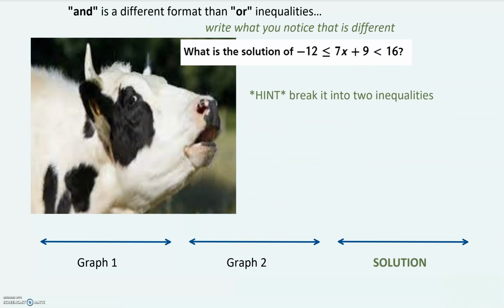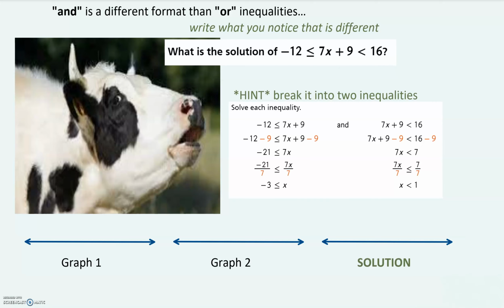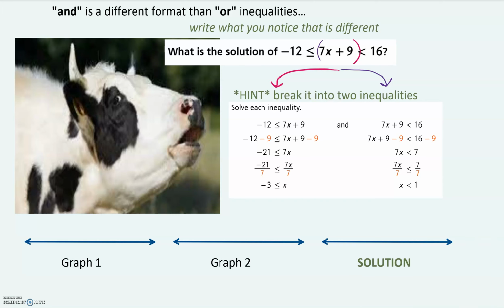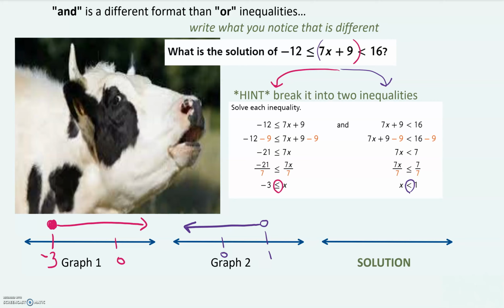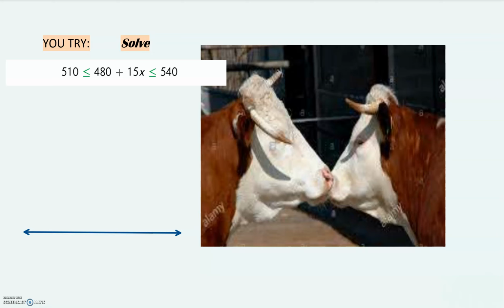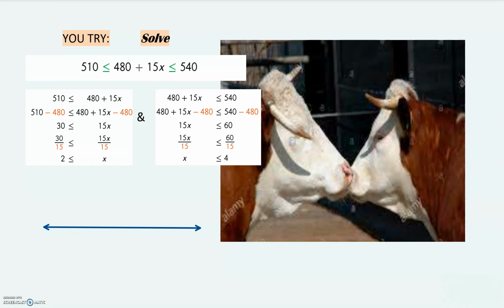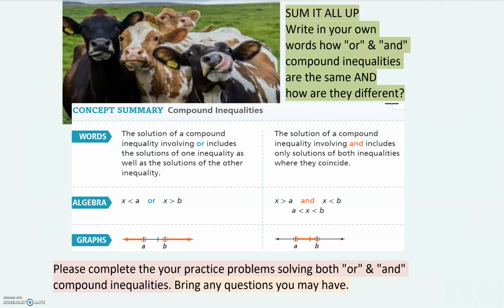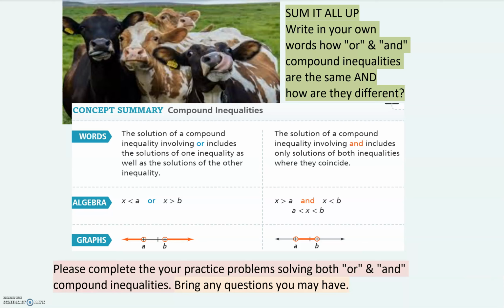Algebra - topic 1 skill 2 "and" compound inequalities